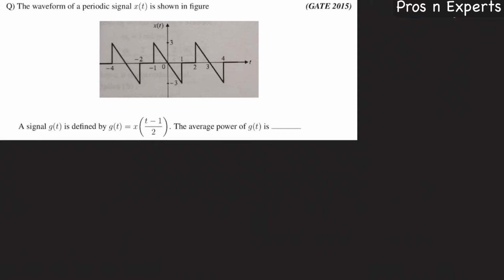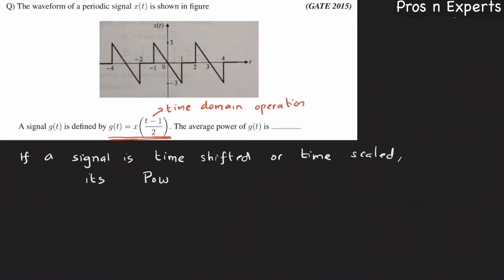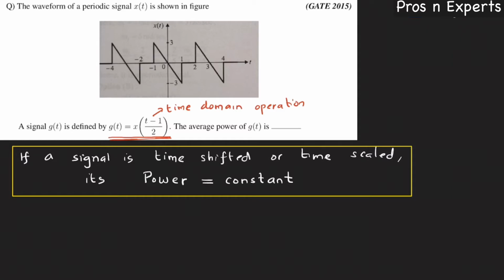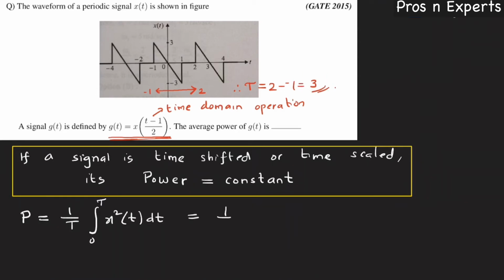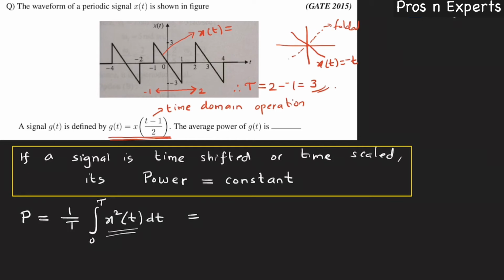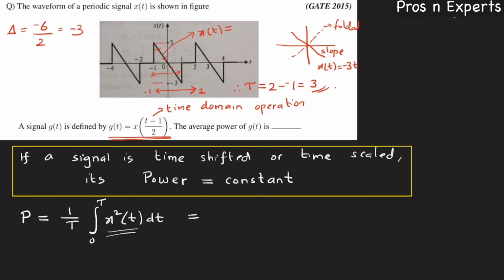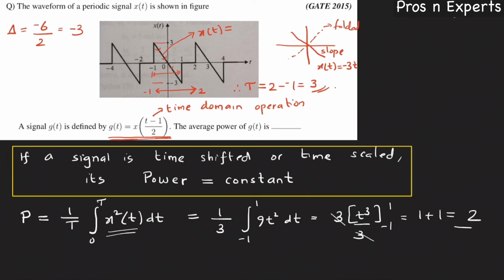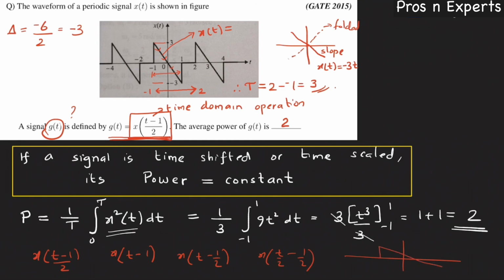GATE Signals & Systems solutions Basics of Signals-13